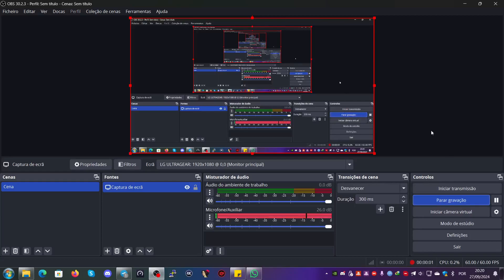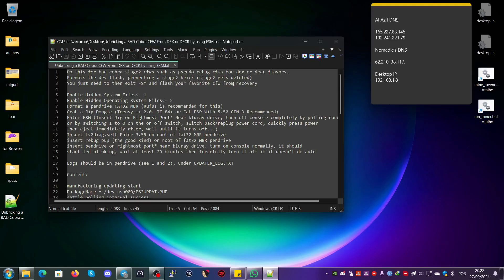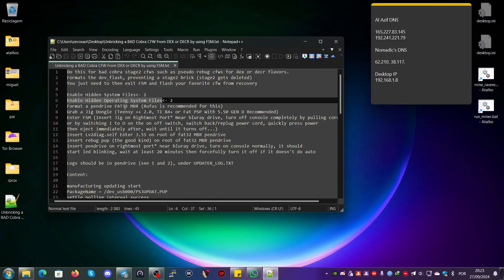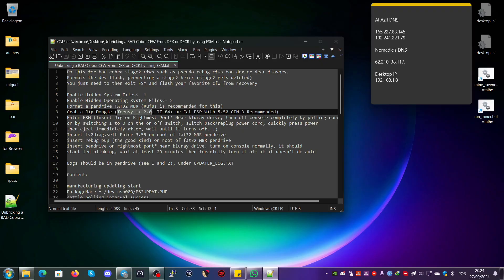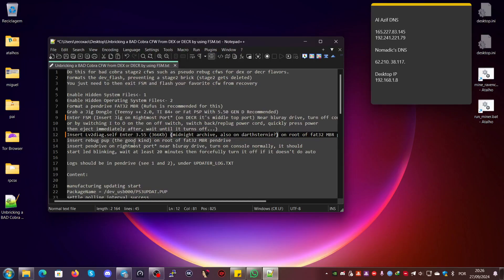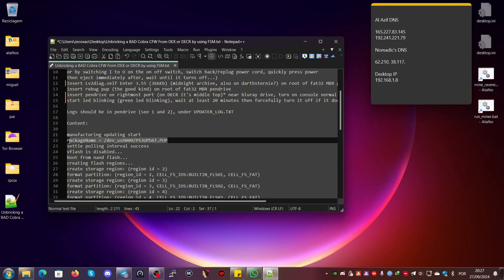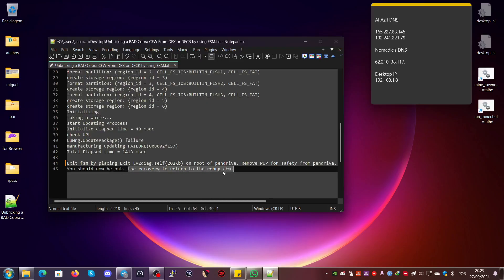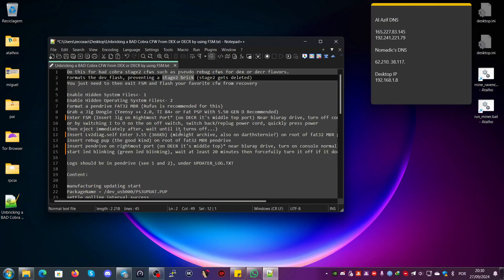Unbricking a BAD Cobra CFW From DEX or DECR by using FSM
Do this for bad cobra stage2 cfws such as pseudo rebug cfws for dex or decr flavors.
Formats the dev_flash, preventing a stage2 brick (stage2 gets deleted)
You just need to then exit FSM and flash your favorite cfw from recovery

Enable Hidden System Files- 1
Enable Hidden Operating System Files- 2
Format a pendrive FAT32 MBR (Rufus is recommended for this)
Grab a Jig Dongle (Teensy ++ 2.0, TI 84+ or Fat PSP With 5.50 GEN D Recommended)
Enter FSM (Insert Jig on Rightmost Port* (on DECR it's middle top port) Near bluray drive, turn off console completely by pulling cord
or by switching I to O on the on off switch, switch back/replug power cord, quickly press power
then eject immediately after, wait until it turns off...)
Insert Lv2diag.self Enter 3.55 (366Kb) (midnight archive, also on darthsternie?) on root of fat32 MBR pendrive
insert rebug pup (the good kind) on root of fat32 MBR pendrive
insert pendrive on rightmost port (on DECR it's middle top)* near bluray drive, turn on console normally, it should
start led blinking (green led blinking), wait at least 20 minutes then forcefully turn it off if it doesn't do auto

Logs should be in pendrive (see 1 and 2), under UPDATER_LOG.TXT

Content:

manufacturing updating start
PackageName = /dev_usb000/PS3UPDAT.PUP
settle polling interval success
vflash is disabled...
boot from nand flash...
creating flash regions...
create storage region: (region id = 2)
format partition: (region_id = 2, CELL_FS_IOS:BUILTIN_FLSH1, CELL_FS_FAT)
create storage region: (region id = 3)
format partition: (region_id = 3, CELL_FS_IOS:BUILTIN_FLSH2, CELL_FS_FAT)
create storage region: (region id = 4)
format partition: (region_id = 4, CELL_FS_IOS:BUILTIN_FLSH3, CELL_FS_FAT)
create storage region: (region id = 5)
create storage region: (region id = 6)
Initializing
taking a while...
start Updating Proccess
Initialize elapsed time = 49 msec
check UPL
UpMng.UpdatePackage() failure
manufacturing updating FAILURE(0x8002f157)
Total Elapsed time = 1413 msec

Exit fsm by placing Exit Lv2diag.self(202Kb) on root of pendrive. Remove PUP for safety from pendrive.
You should now be out. Use recovery to return to the rebug cfw.